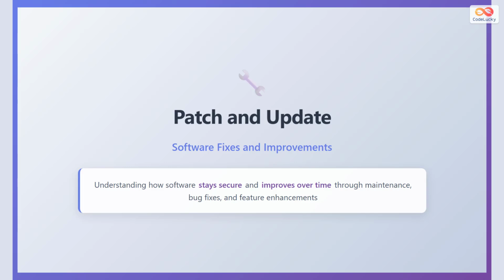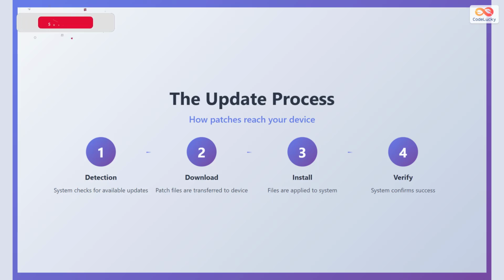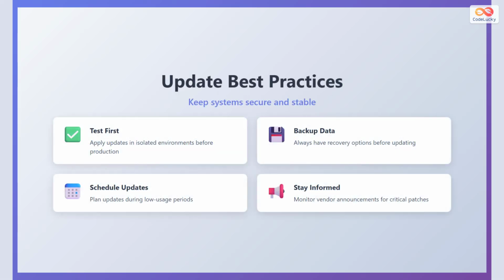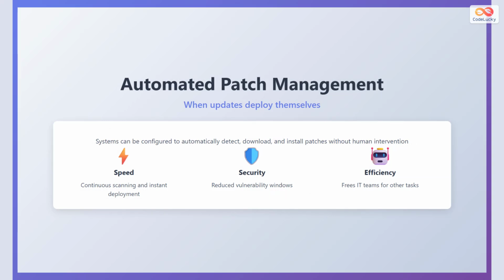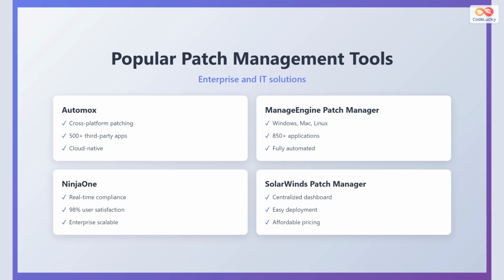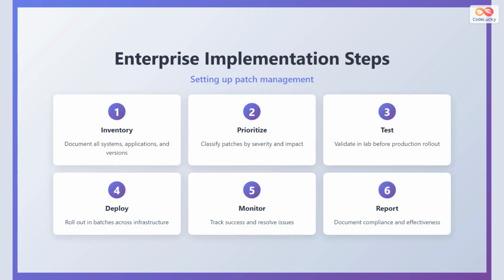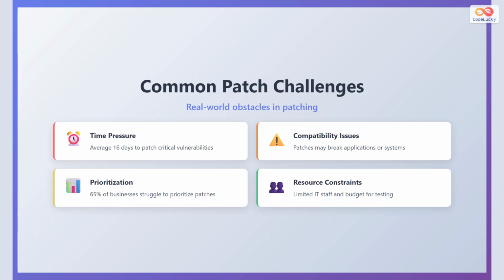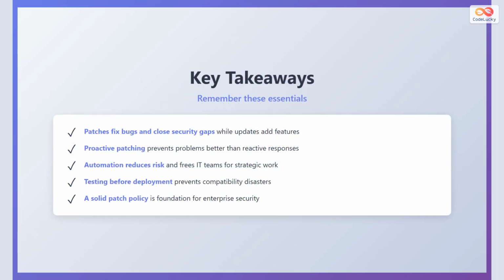Patch and Update: Software Fixes Explained for Beginners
🔧 Learn everything about software patches and updates in this comprehensive beginner's guide!

In this Computer World Terminologies and Concepts video, we break down what patches and updates are, why they matter for your security, and how they keep your systems running smoothly.

✅ What You'll Learn:
• The three main types of patches: bug fixes, security patches, and feature updates
• How the update process works step by step
• Best practices for safe and effective updates
• Automated patch management and popular tools
• Enterprise strategies for large organizations
• Common challenges in patch management
• Key takeaways to remember

🛡️ Whether you're an IT professional, student, or just curious about technology, this video will help you understand one of the most critical aspects of software maintenance and cybersecurity.

💡 Perfect for beginners who want to understand how software stays secure, reliable, and up to date.

Chapters:
00:00 - Patch and Update
00:29 - Three Main Types of Patches
01:08 - The Update Process
01:46 - Update Best Practices
02:29 - Automated Patch Management
03:14 - Popular Patch Management Tools
03:59 - Enterprise Patch Strategies
04:42 - Enterprise Implementation Steps
05:29 - Common Patch Challenges
06:17 - Key Takeaways
07:00 - Outro